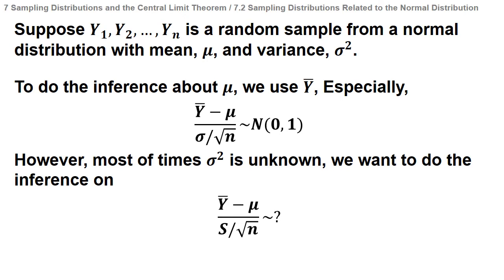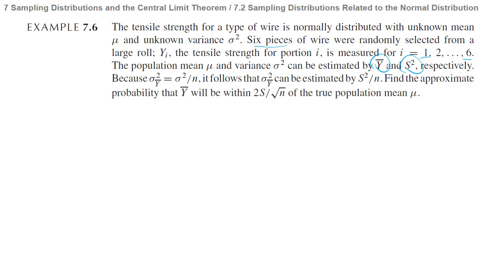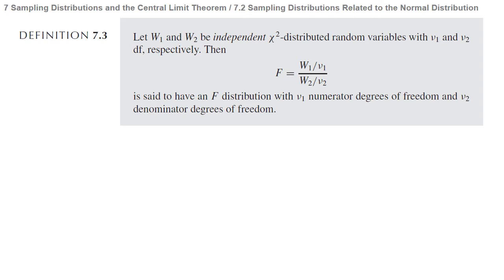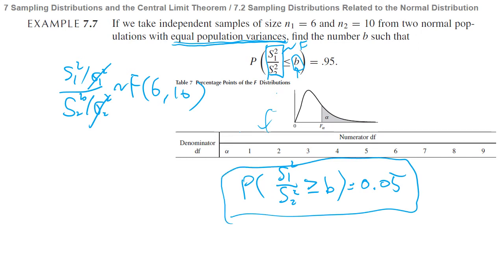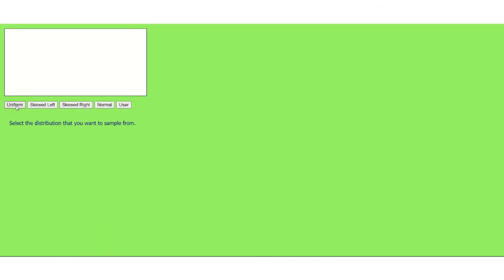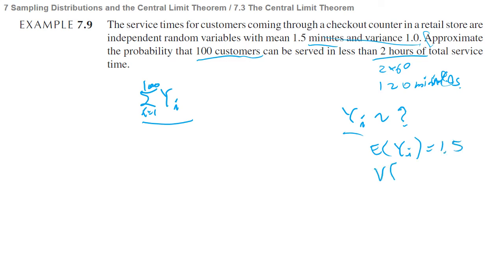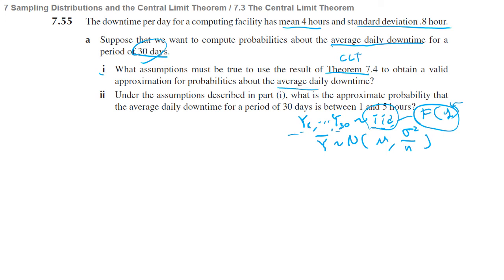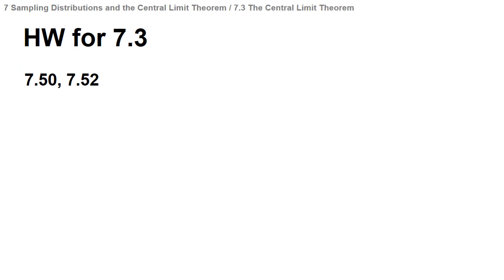w14 ch 7.2~7.3 Sampling Distributions and the Central Limit Theorem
Week 14, chapter 7.2~7.3 Sampling Distributions and the Central Limit Theorem